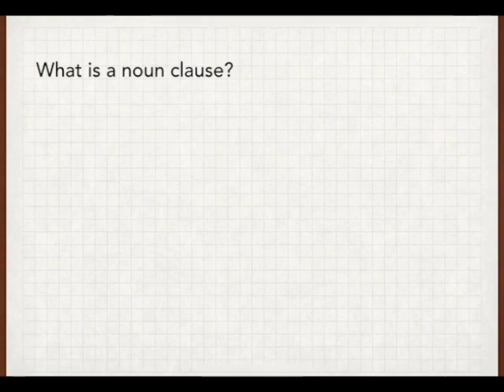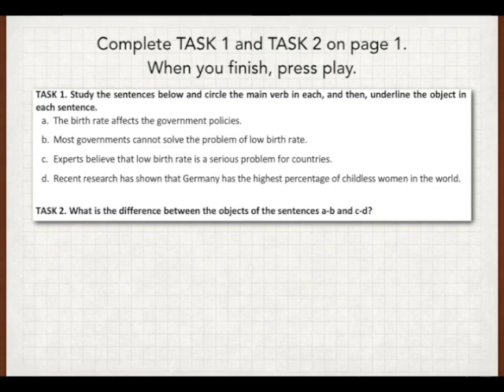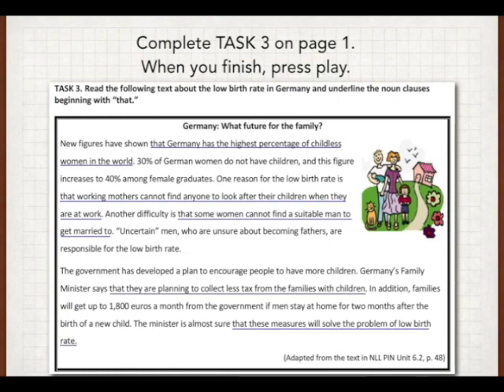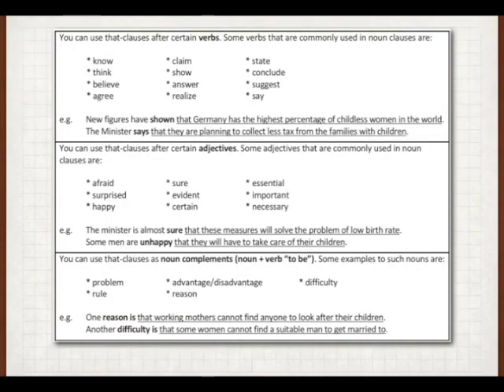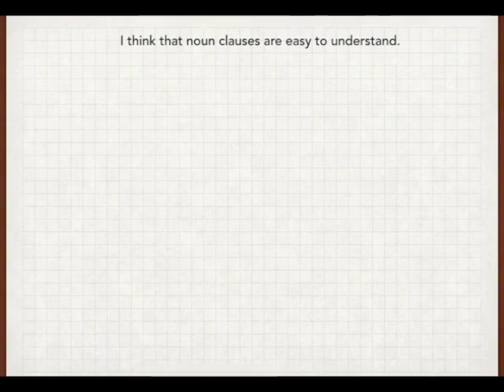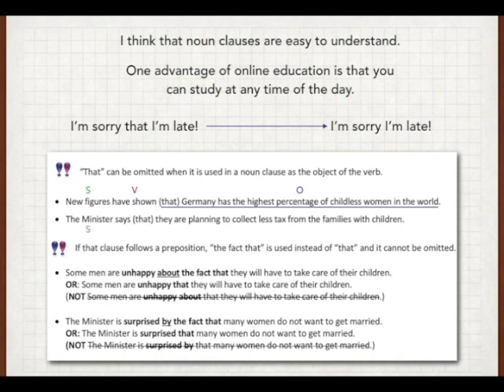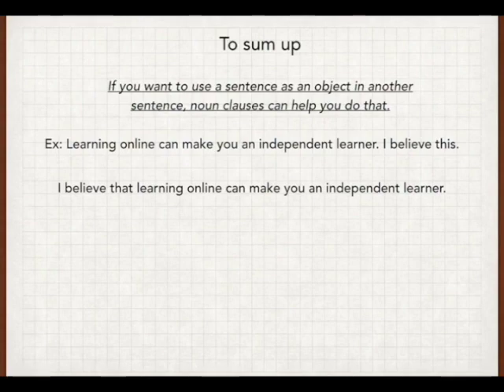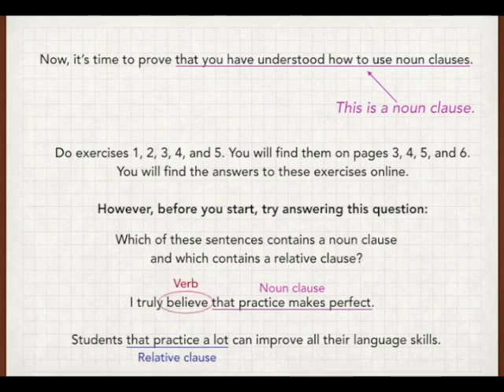Noun Clauses - Part 1 A2 & B1 LEVELS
In this two-part video, we will work on Noun Clauses together. We will learn how to use three types of noun clauses in the object position.